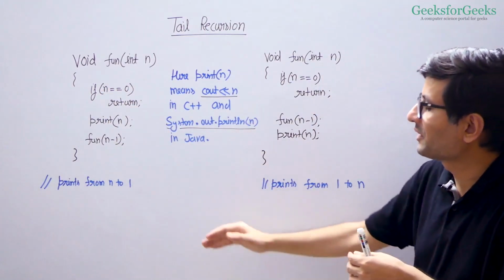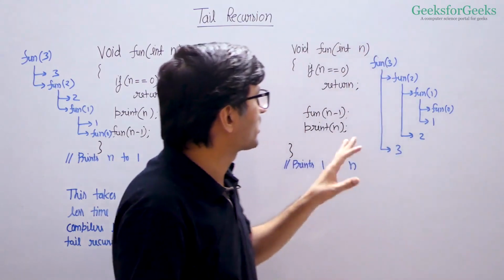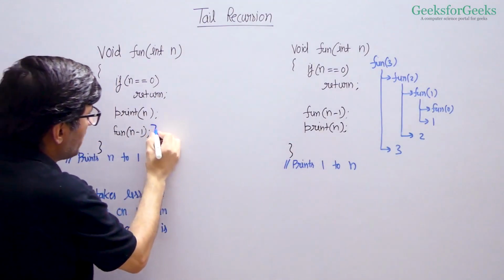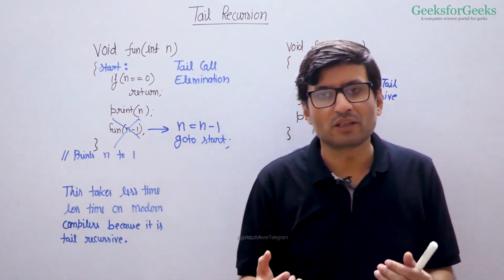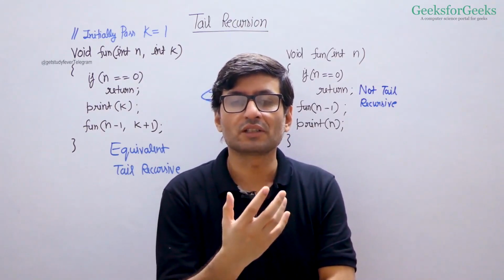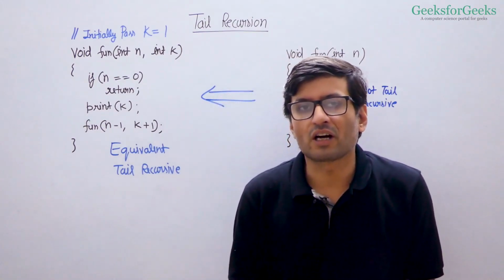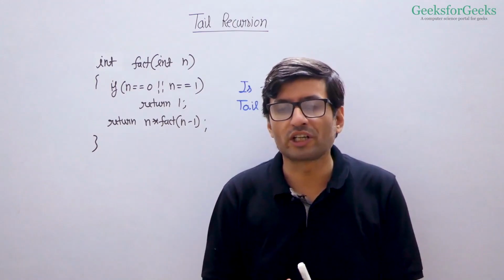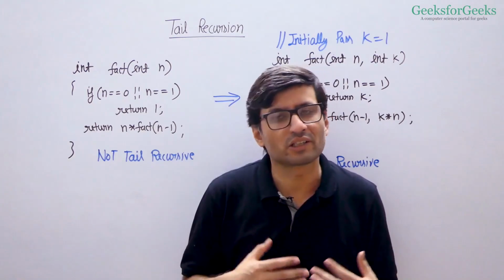07.Tail Recursion Tricks & Patterns | Coding Interview Prep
05. Print N to 1 Using Recursion-studyfever